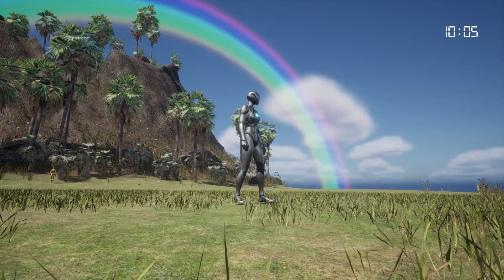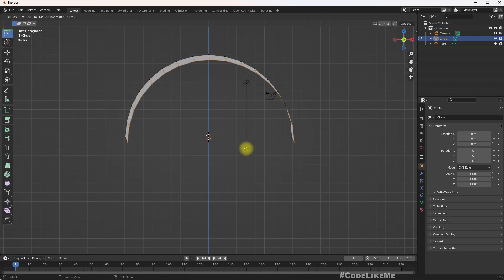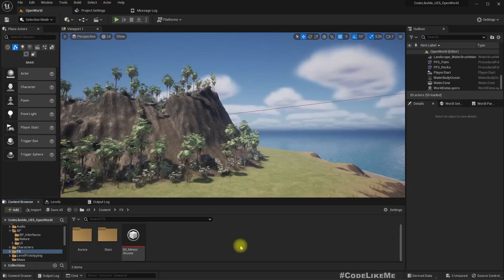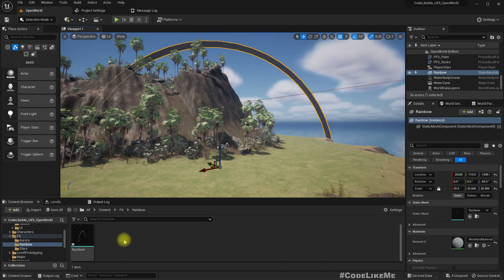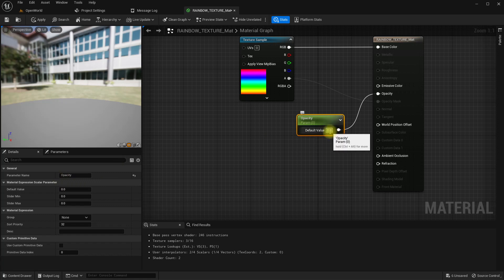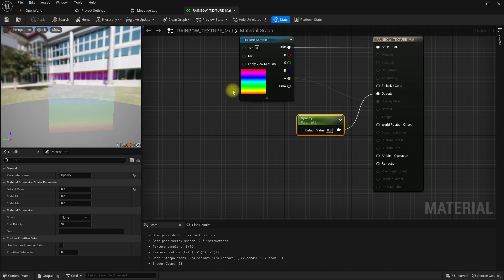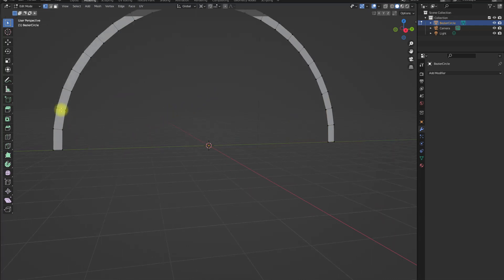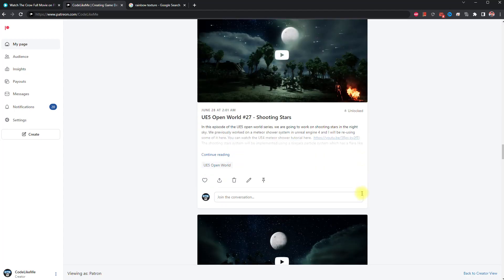Unreal Engine 5 - Rainbow Tutorial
In this unreal engine 5 tutorial, I am going to implement a rainbow. I will show you how to create the rainbow mesh and how to uv unwrap it to properly apply the rainbow material in blender and import it into unreal. Then we will work on the rainbow material inside unreal engine.